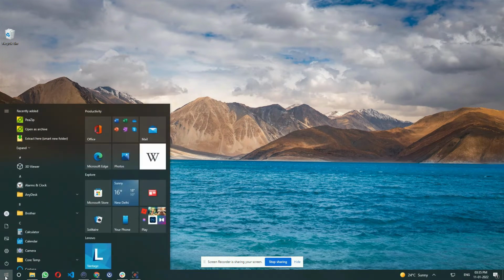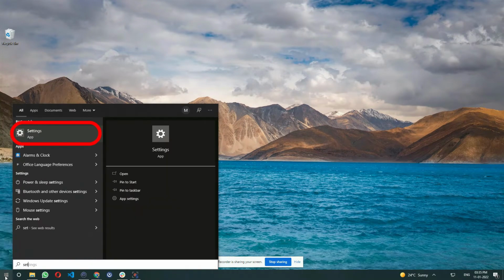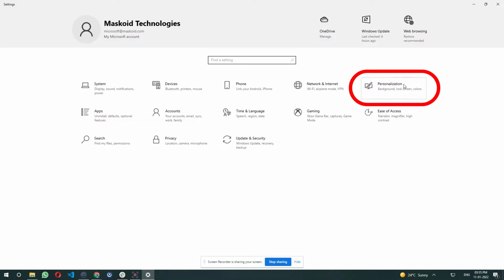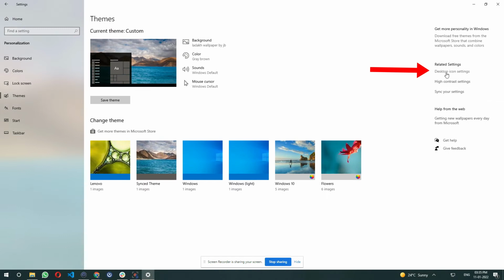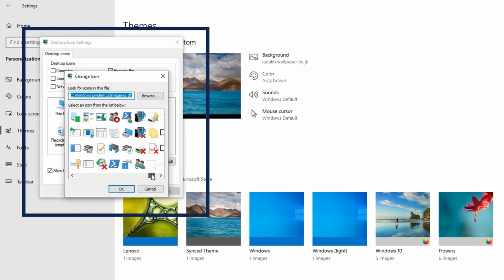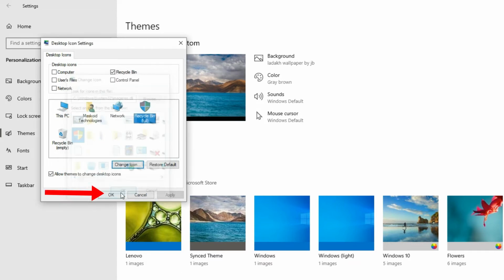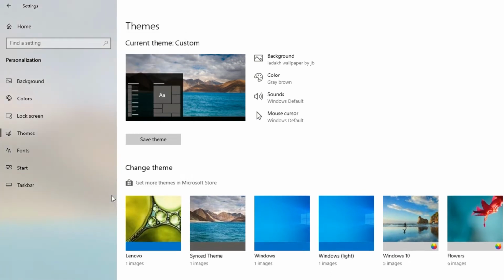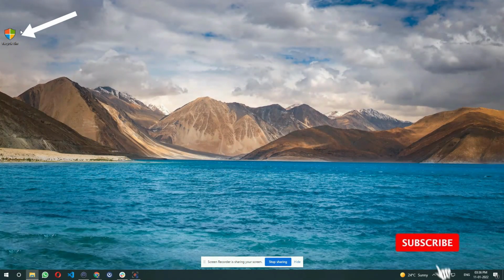How to Change Recycle Bin Icon Windows 10 | Easy & Simple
Make your desktop recycling bin option personalised. Here’s a quick tutorial on how to change recycle bin icon in windows 10. So have a look and try it out.